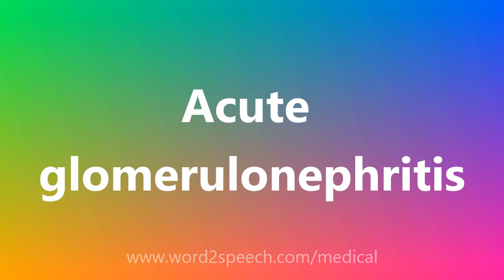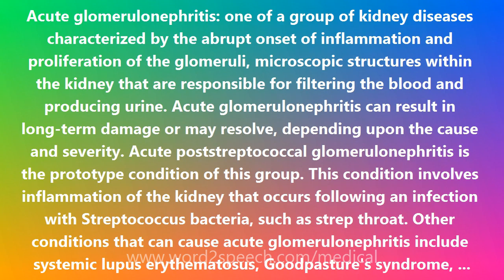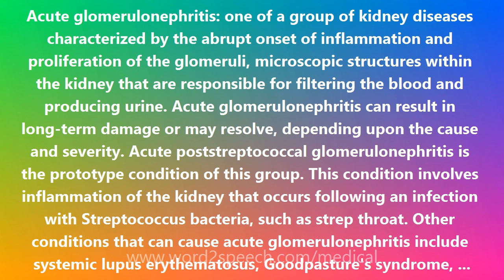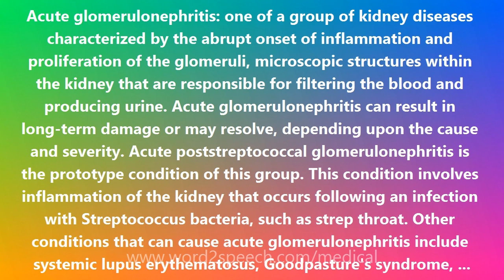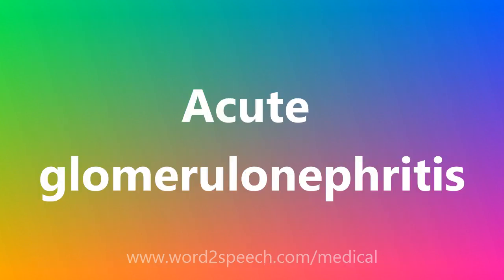Acute glomerulonephritis - Medical Definition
Acute glomerulonephritis

Acute glomerulonephritis: one of a group of kidney diseases characterized by the abrupt onset of inflammation and proliferation of the glomeruli, microscopic structures within the kidney that are responsible for filtering the blood and producing urine. Acute glomerulonephritis can result in long-term damage or may resolve, depending upon the cause and severity. Acute poststreptococcal glomerulonephritis is the prototype condition of this group. This condition involves inflammation of the kidney that occurs following an infection with Streptococcus bacteria, such as strep throat. Other conditions that can cause acute glomerulonephritis include systemic lupus erythematosus, Goodpasture's syndrome, Wegener's disease, and polyarteritis nodosa. Symptoms and signs of acute glomerulonephritis include The condition is often accompanied by hypertension, edema (swelling), and salt and water retention. Treatment is supportive and can sometimes include medications to remove excess fluid or control high blood pressure.  REFERENCE: Longo, D.L., et al. Harrison's Principles of Internal Medicine, 18th ed. United States: McGraw-Hill Professional, 2012.